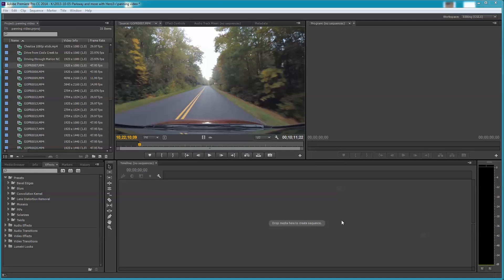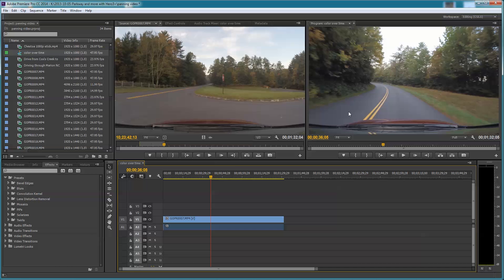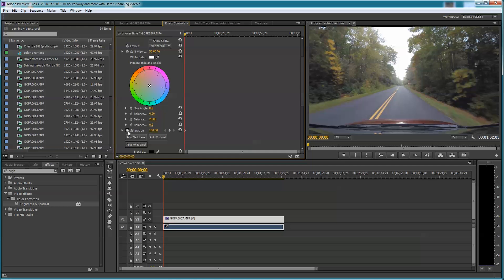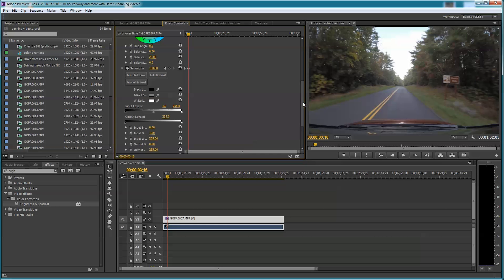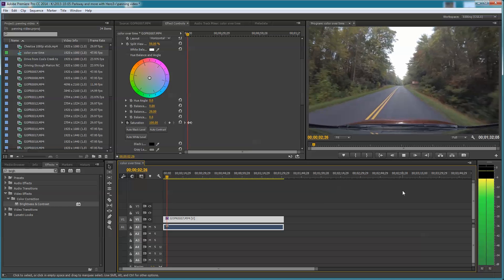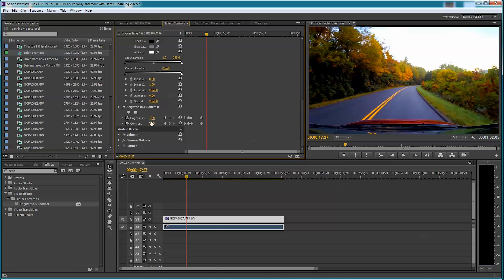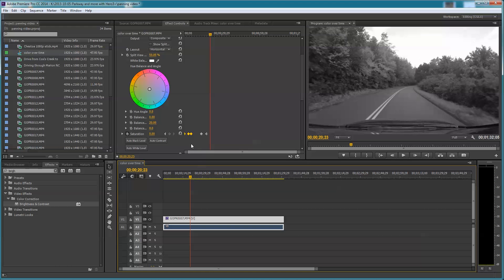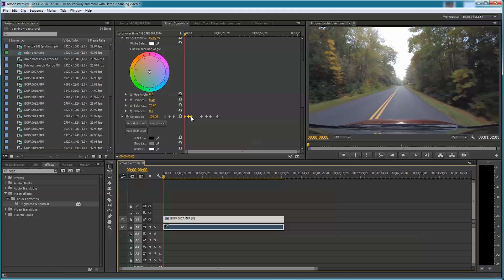Changing Saturation and Color Over Time - Adobe Premiere Pro CC 2014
In this video I show how to change color, saturation, brightness and contrast over time with keyframes in Adobe Premeier Pro CC 2014. It's very easy to color grade video by using effects like fast color corrector and brightness/contrast. In this video I'm working with GoPro Hero3 video.